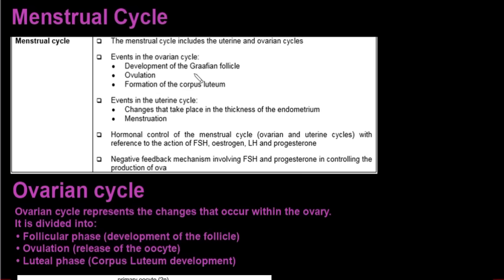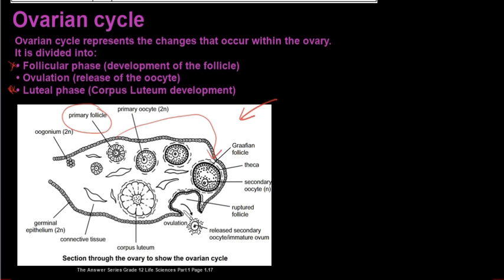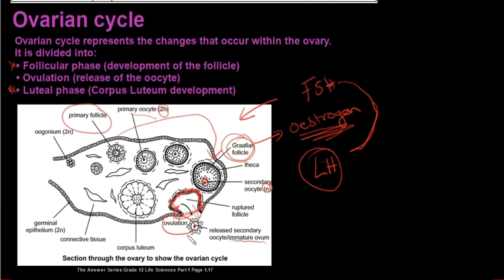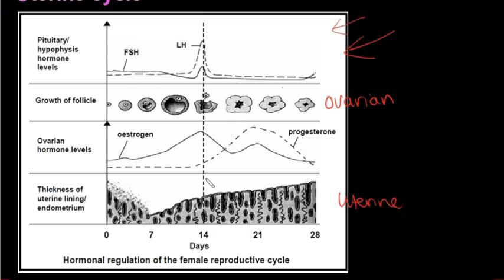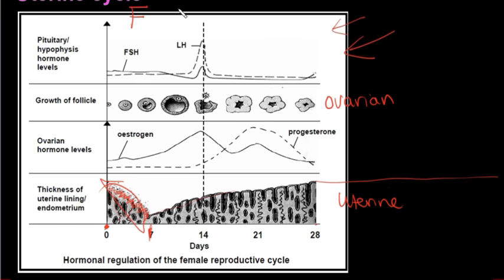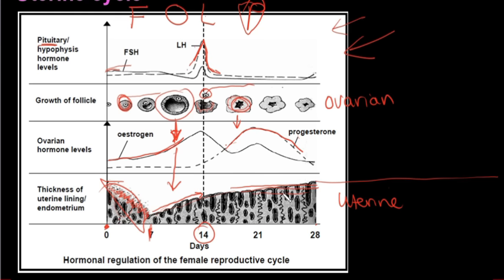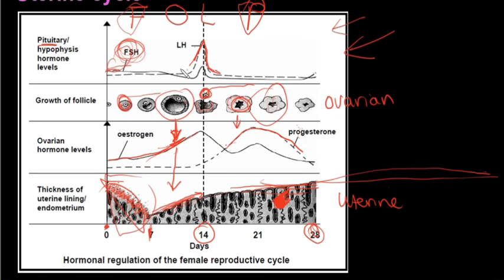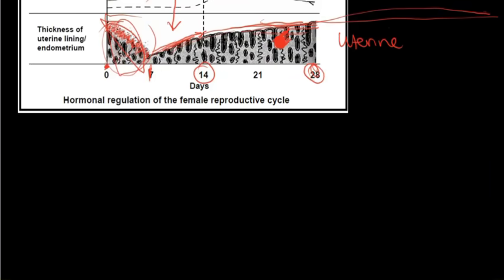Grade 12 Life Sciences Human Reproduction Part 3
In this video we look at the menstrual cycle including the hormones that are involved.